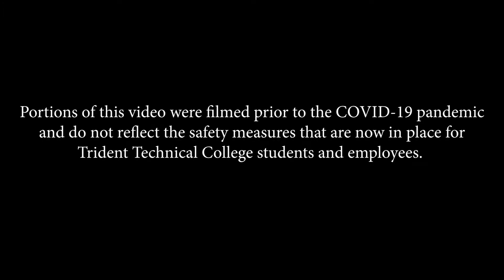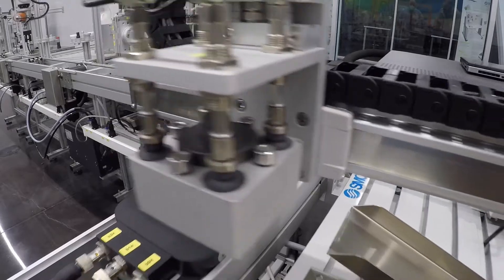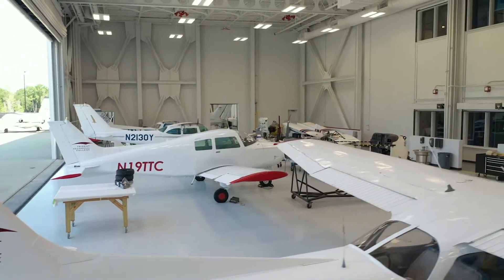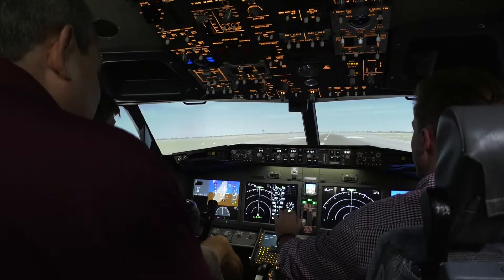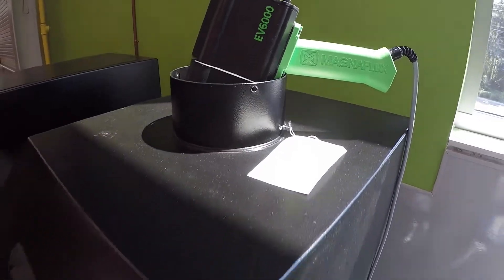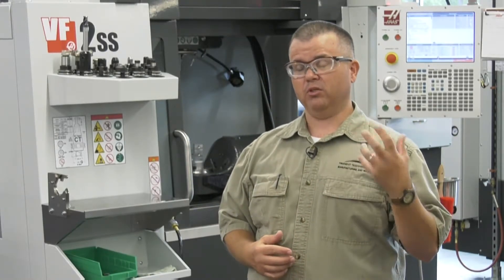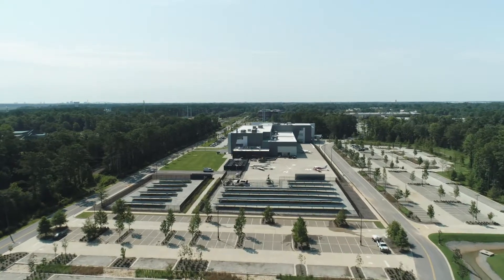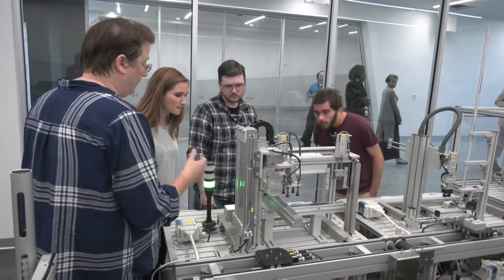A Quick Tour of the SC Aeronautical Training Center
Take a quick tour of the South Carolina Aeronautical Training Center, which houses high-tech manufacturing programs, aeronautical studies programs, engineering technology and engineering transfer courses, readySC’s Boeing training and advanced manufacturing training.